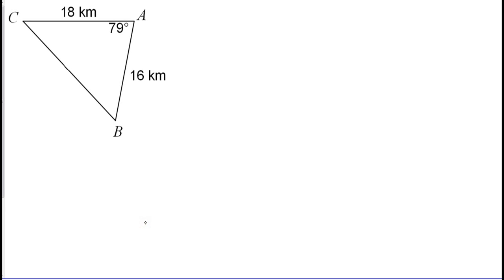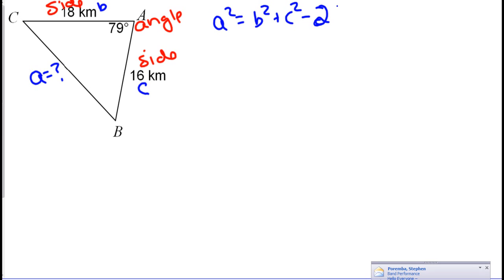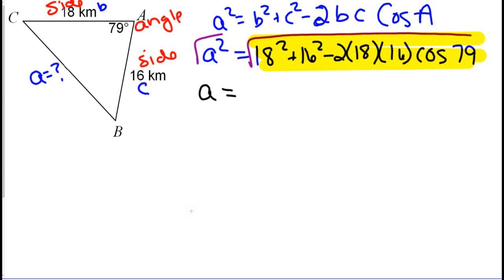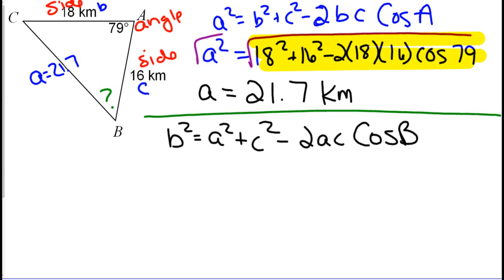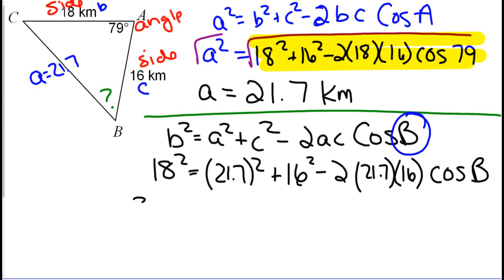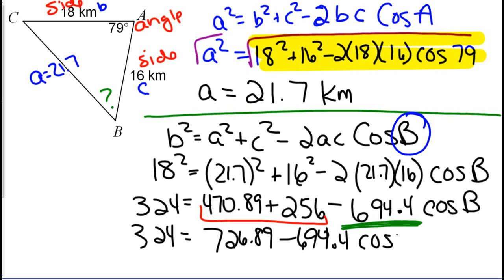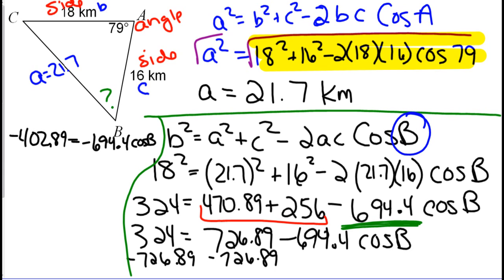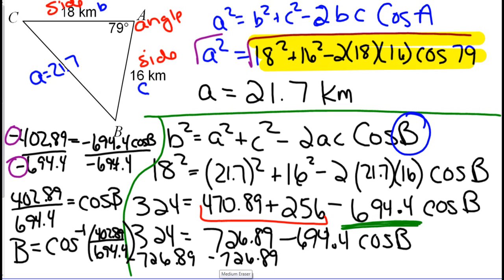Law of Cosines, Side Angle Side